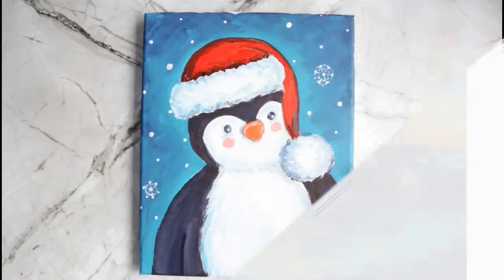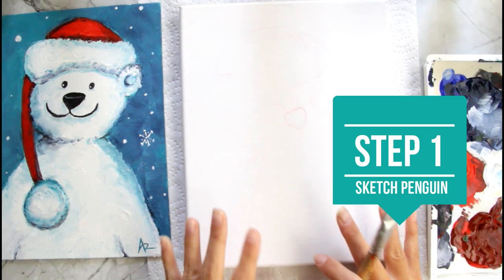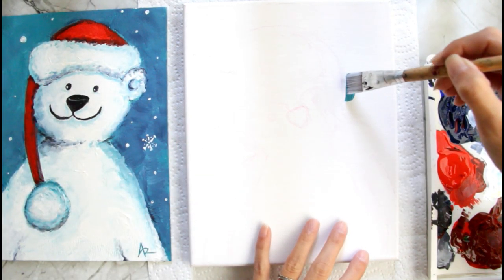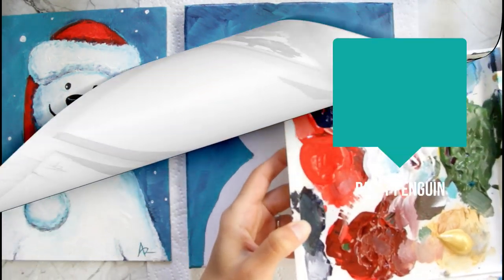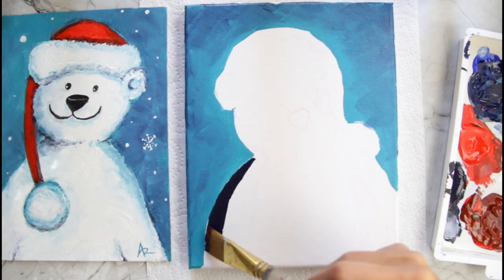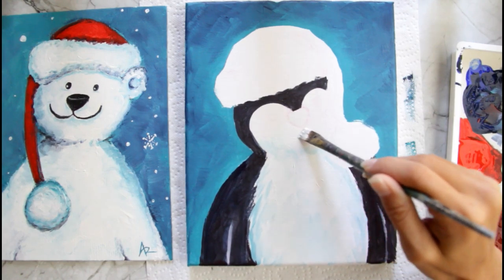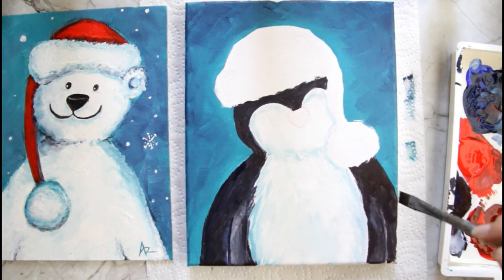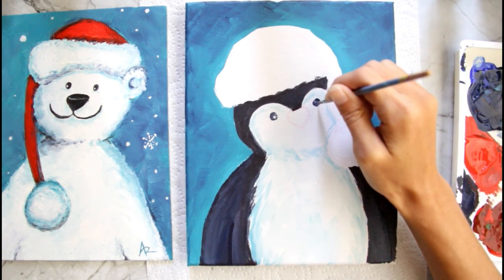Christmas Painting Tutorial | Easy Cute Penguin Painting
Learn how to paint this cute penguin in this, step by step, acrylic painting tutorial with Ashley. This lesson is taught in a way that will be easy enough for beginner artists.

Do you want to make more Christmas Art to gift, for decorations, or to unwind? You can enjoy access to Createful Christmas with Christmas Art tutorials and workshops

Get the full workshop, plus the reference photo to help you paint along

1. Paint Brushes and wash brushes
2. Acrylic Paints
The paint colors I use include: cadmium red medium, ivory black, cobalt blue, cerulean blue, cadmium yellow, titanium white and metallic gold.
3. Canvas Panels 8x10"
4. My PALETTE (Colors don't dry out!)
5. Water
6. Paper Towels
Optional supplies include-